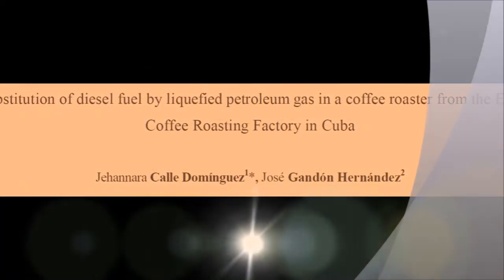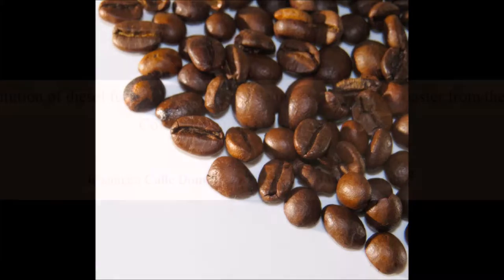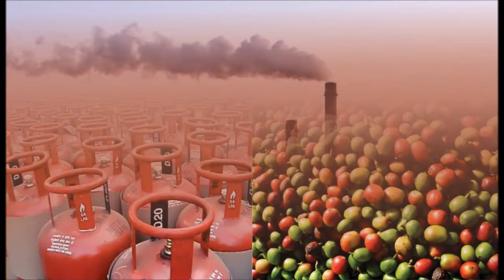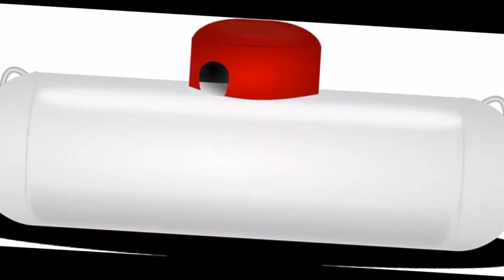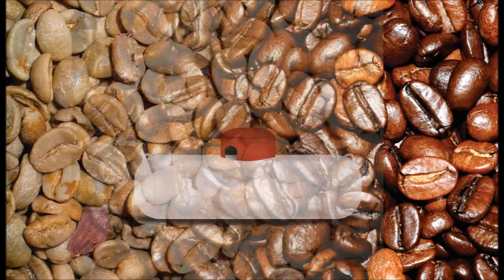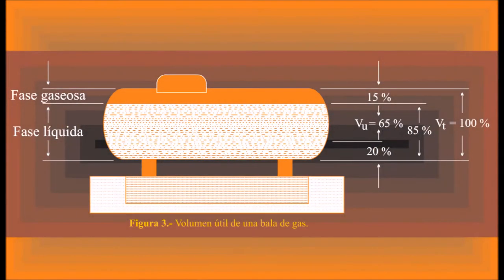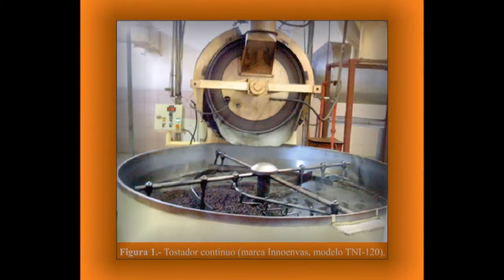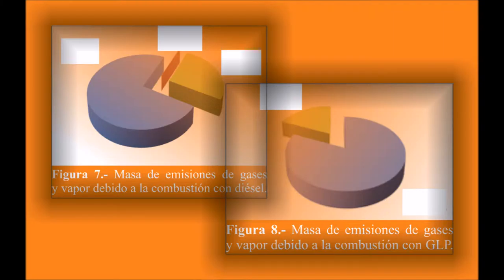Substitution of diesel fuel in a coffee roaster in Cuba (RVCTA)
Substitution of diesel fuel by liquefied petroleum gas in a coffee roaster from the East Coffee Roasting Factory in Cuba. Authors:
Calle Domínguez y Gandón Hernández. (In RVCTA Volumen 1-Número 2)